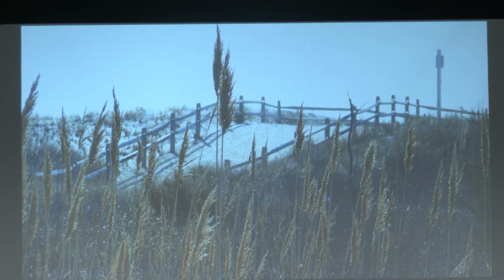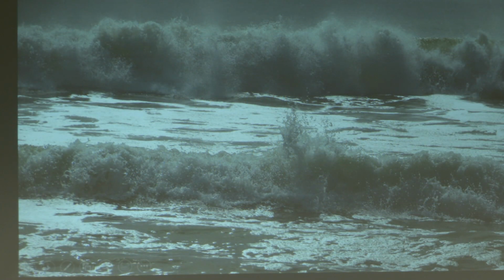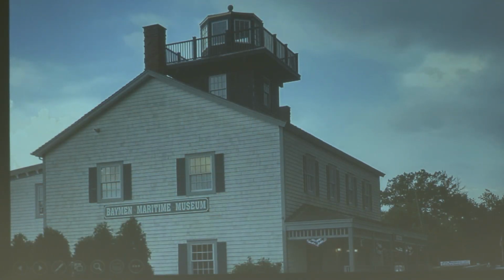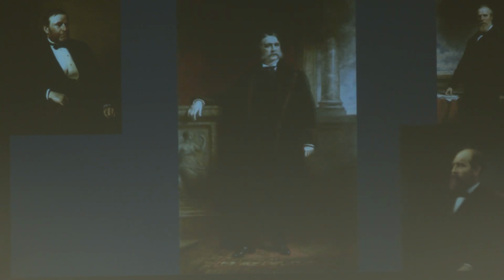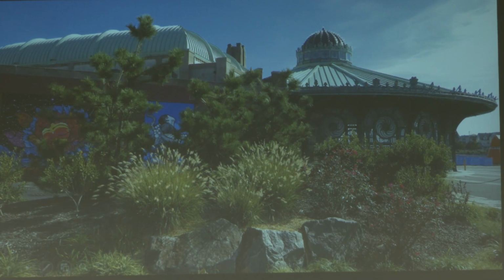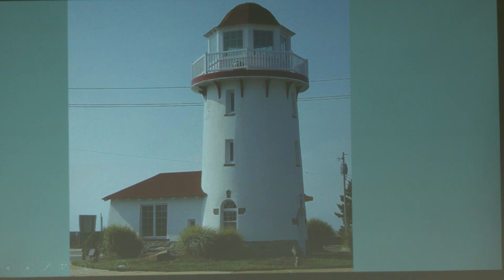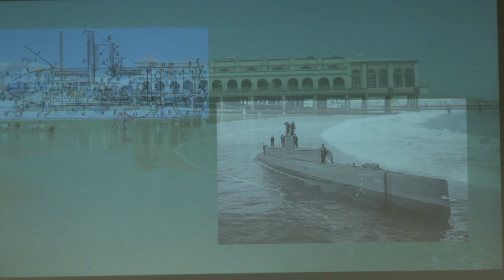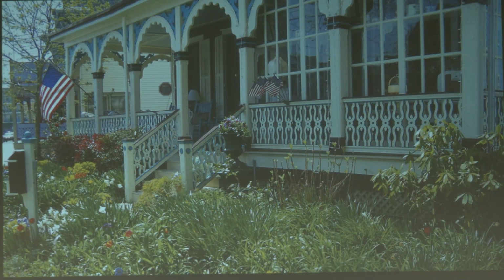Clark Library Presents: The History of the Jersey Shore with Kevin Woyce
Join us on this tour and history of the Jersey Shore with Author Kevin Woyce Presented by The Clark Public Library